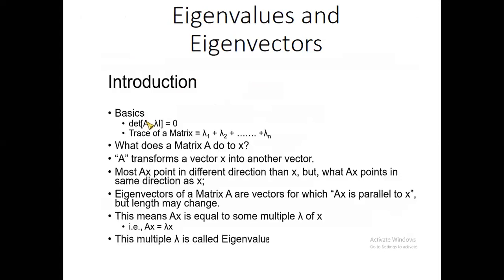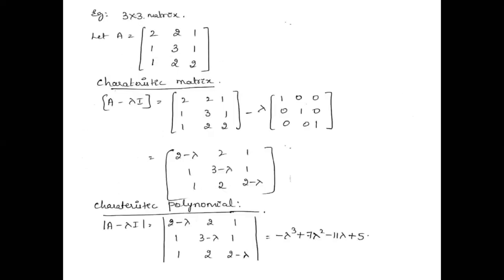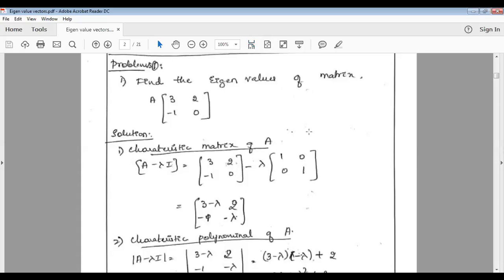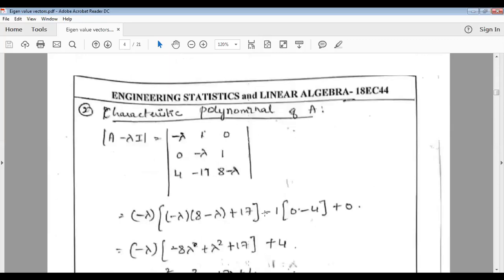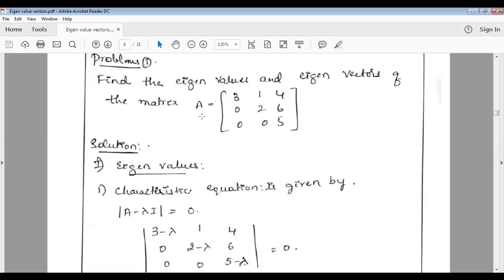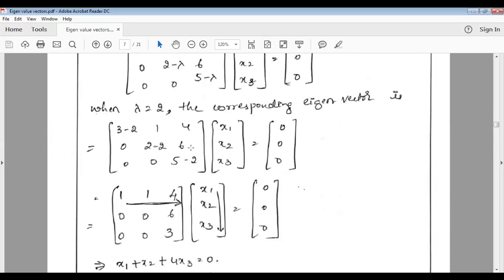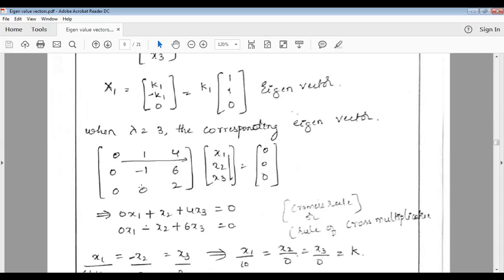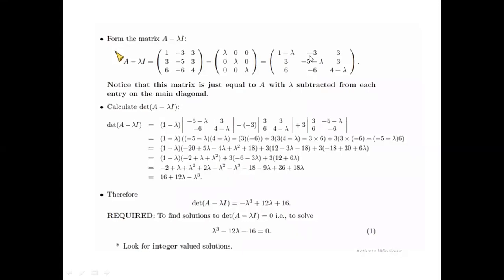ECE, ESLA, 18EC44, Module 5, Eigen values and vectors 1